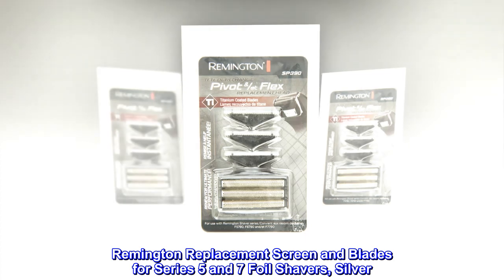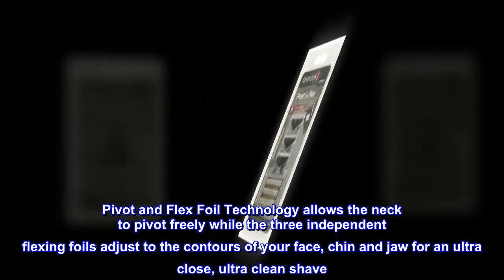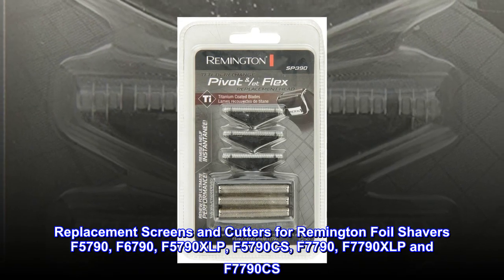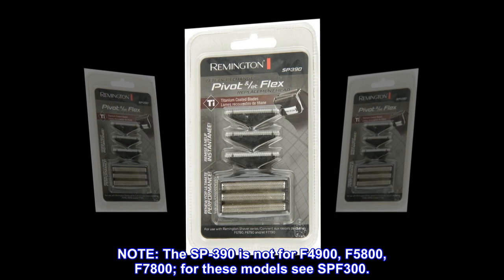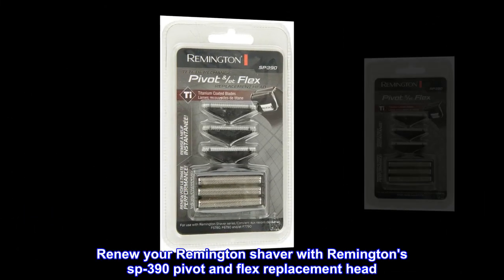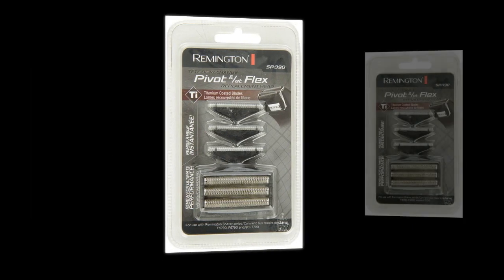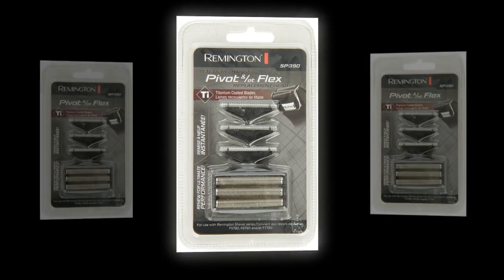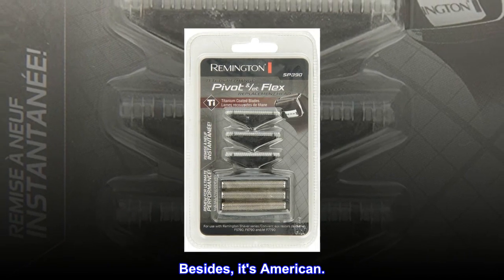Remington Replacement Screen and Blades for Series 5 and 7 Foil Shavers, Silver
Maintain your clean, consistent look with this men's titanium screen and cutter replacement. Pivot and Flex Foil Technology allows the neck to pivot freely while the three independent flexing foils adjust to the contours of your face, chin and jaw for an ultra close, ultra clean shave. Replacement Screens and Cutters for Remington Foil Shavers F5790, F6790, F5790XLP, F5790CS, F7790, F7790XLP and F7790CS. NOTE: The SP-390 is not for F4900, F5800, F7800; for these models see SPF300.
Renew your Remington shaver with Remington's sp-390 pivot and flex replacement head. The replacement head has titanium coated blades for ultimate performance. Can be used with Remington shaver series f-5790, f-6790, and f-7790.
Smooth and close
Years ago, I finally found this Remington electric shave. With its easy to install and top quality replacement screen and blade, I don't bother with other brands anymore. Besides, it's American.